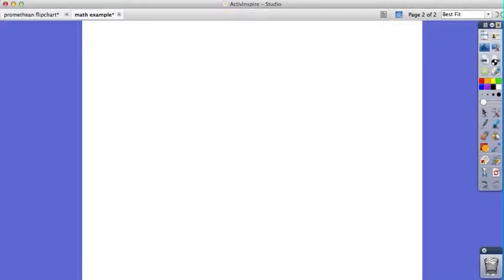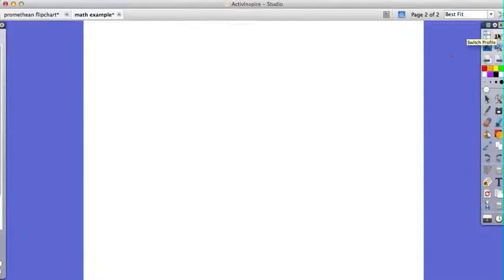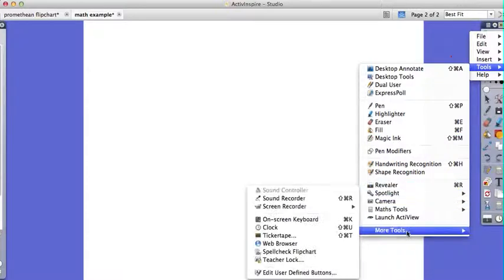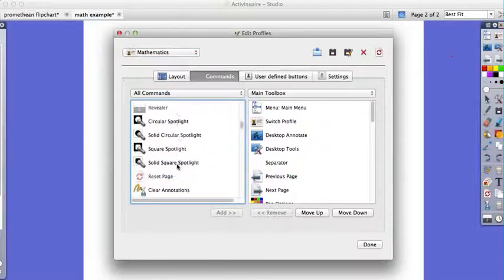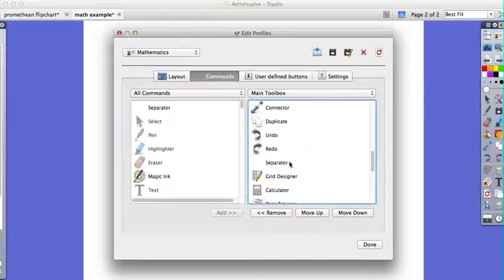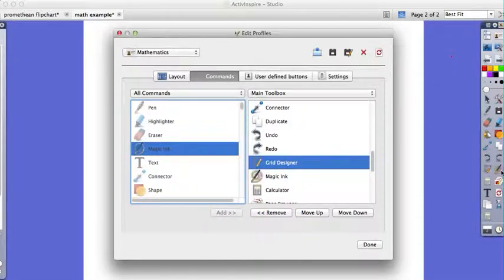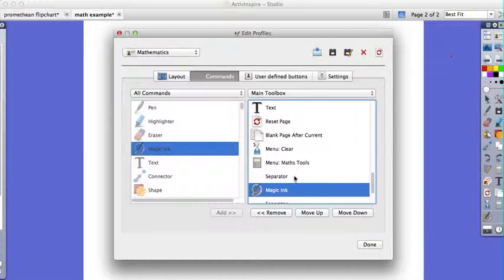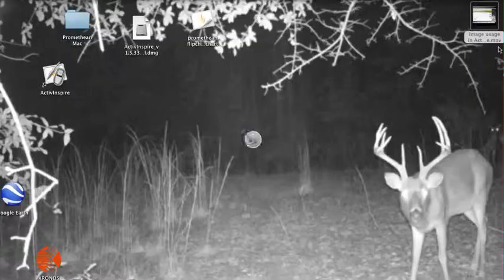Changing profiles in Activinspire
How to change your profile in Activstudio.